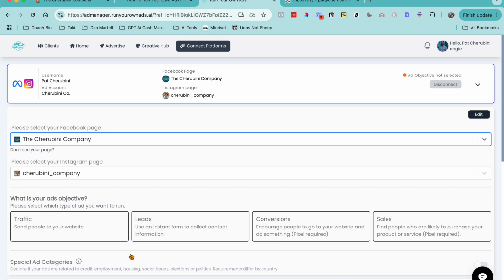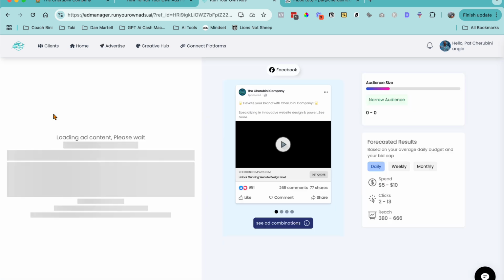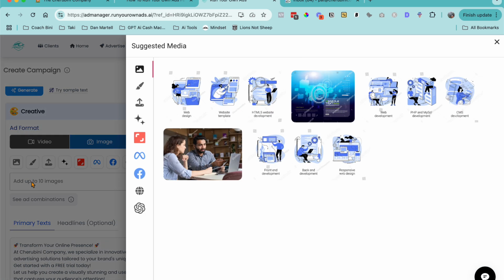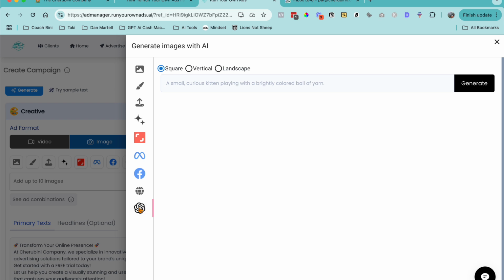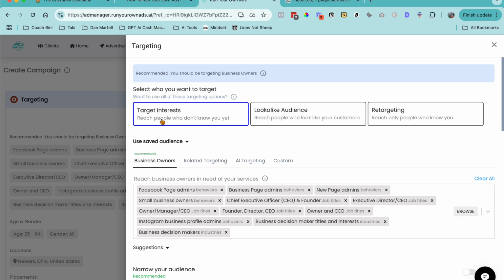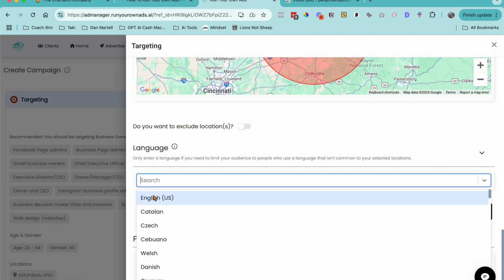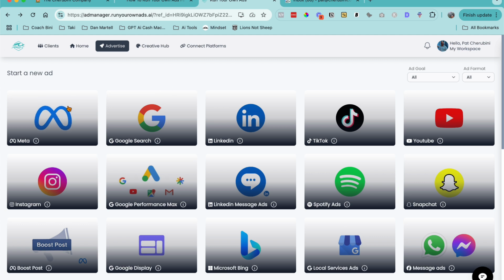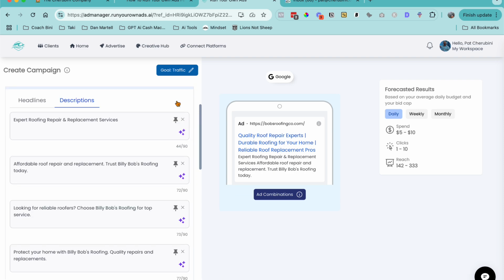How To Run Your First Ad On Google and Facebook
Now that your account is set up you can run your first ad!

YES!  You CAN Run Your Own Ads!
Get more leads and sales without a marketing agency, even if you aren't techy or don't have time.

Super Simple!

Are you tired of chasing leads, wasting money on ads, and dealing with expensive agencies that never deliver? Most business owners struggle to find an easy way to generate quality leads, leaving them frustrated and broke.

RunYourOwnAds.ai changes everything. Our Ai-powered platform is designed to take the guesswork out of advertising—bringing you high-quality leads with just a few clicks. No complicated tools, no hiring necessary. Just real results that help you grow your business effortlessly.

🎯 What You’ll Learn:

Why traditional ad methods fail most business owners
How RunYourOwnAds.ai leverages Ai to simplify lead generation
How to set up ads in minutes and see real, targeted results on autopilot
Take control of your leads, sales, and business growth. Watch the video to see how RunYourOwnAds.ai can help you succeed!

📈 Ready to stop struggling and start winning?